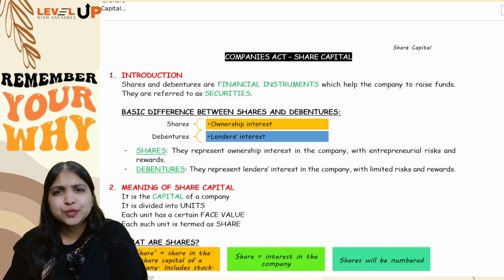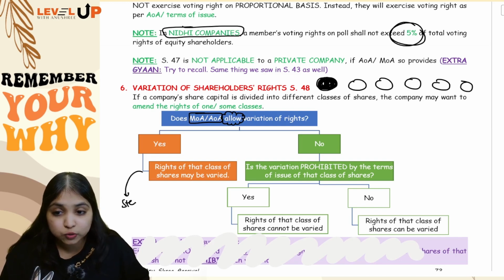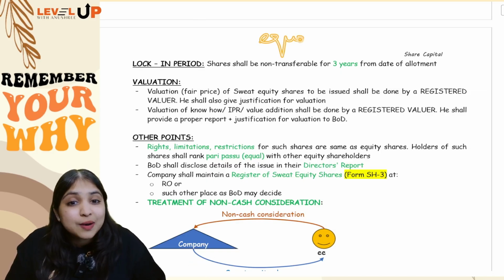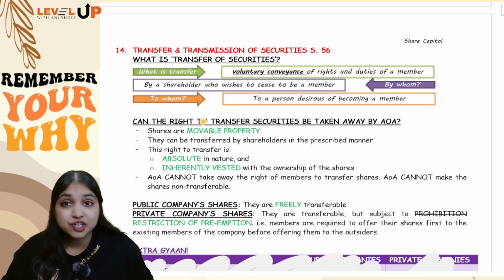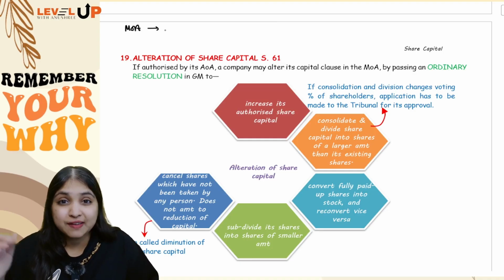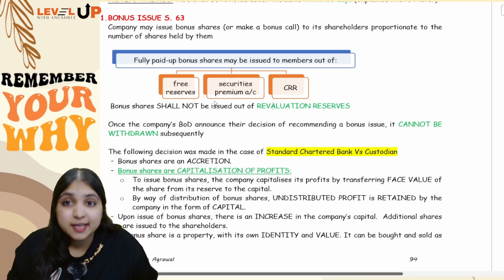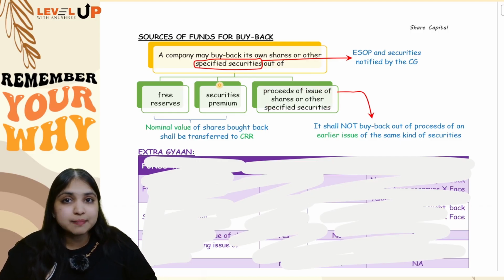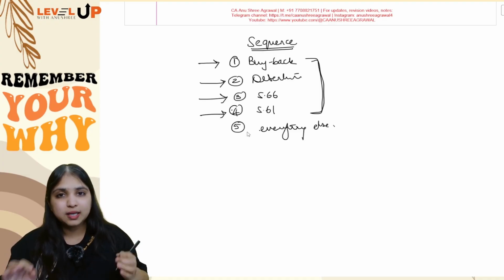Share Capital | Revision | May 2025 CA Inter Law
Through this session, revise all concepts of the Share Capital chapter - for CA Inter Corporate & Other Laws - May 2025 exam in just 2 hours!